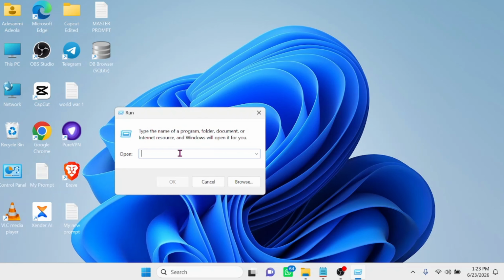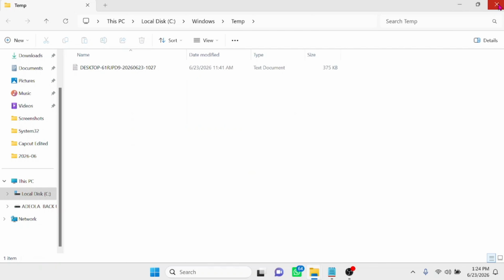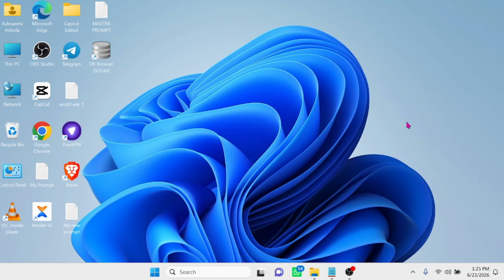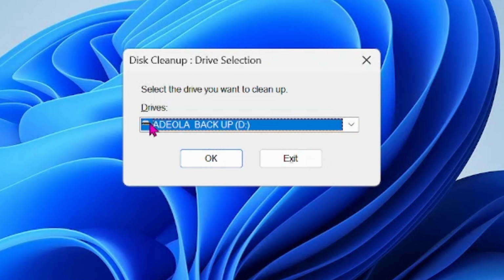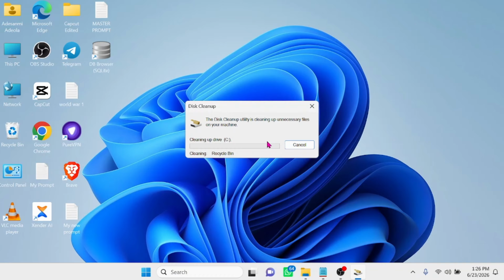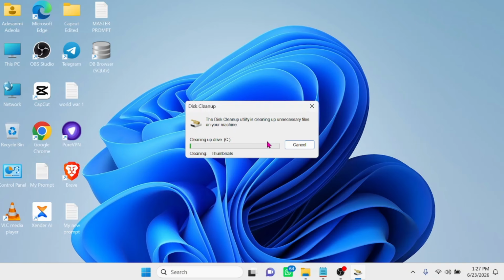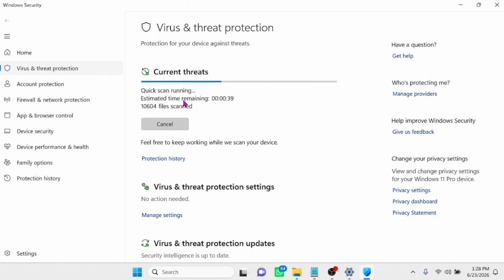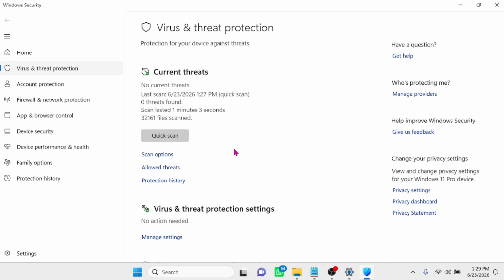How to Remove Any Virus from Windows 10 in Minutes | Delete All Viruses from Windows 10 PC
Is your Windows 10 computer running slow, showing pop-ups, or acting strangely? In this step-by-step tutorial, you'll learn how to remove a virus from Windows 10 quickly and safely without damaging your files.

Follow these proven methods to scan, clean, and protect your PC from malware and security threats. Whether you're using a desktop or laptop, this Windows 10 virus removal guide will help restore performance and keep your computer secure.